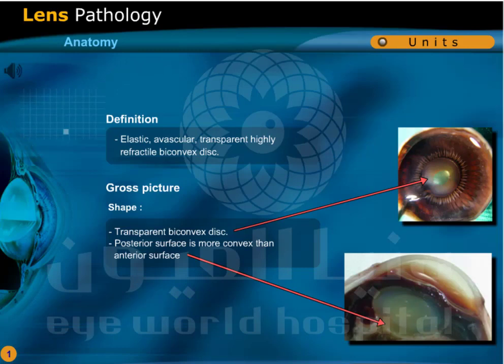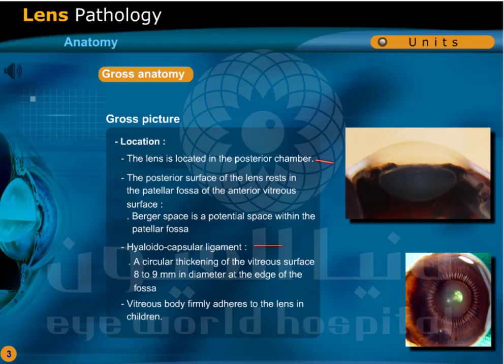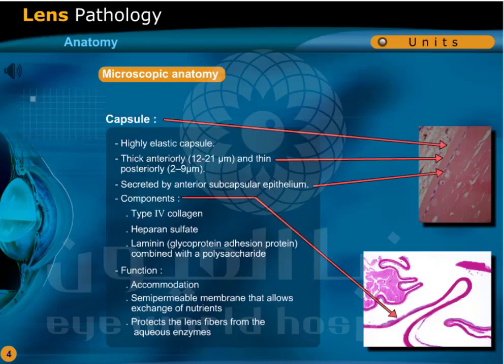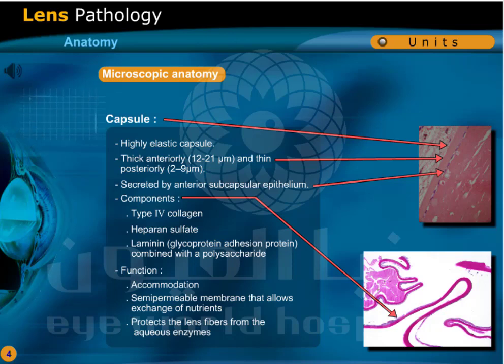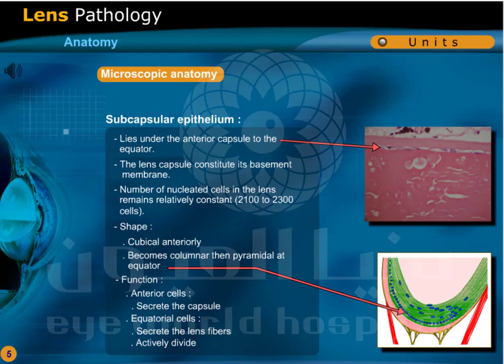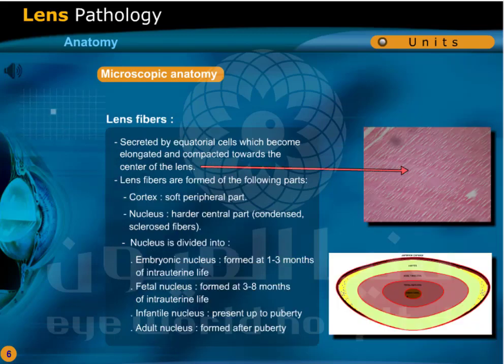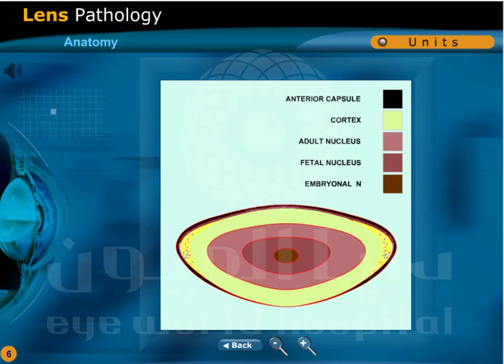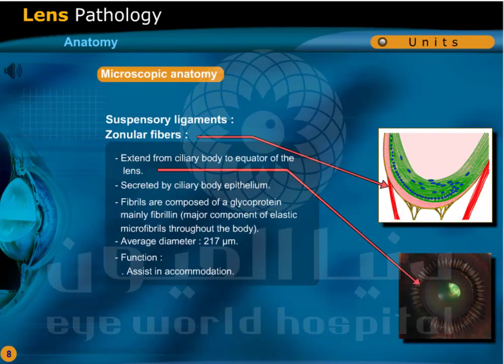anatomy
LENS PATHOLOGY